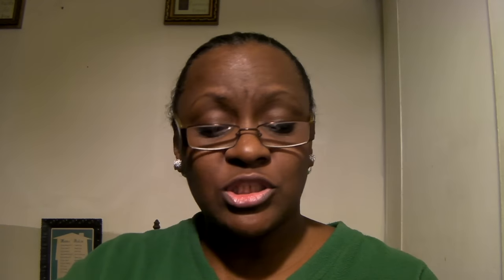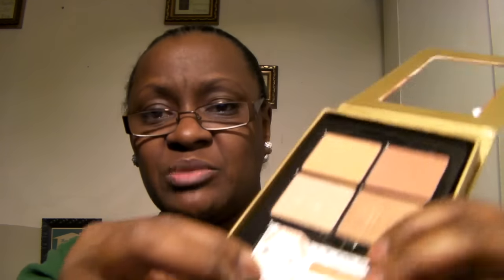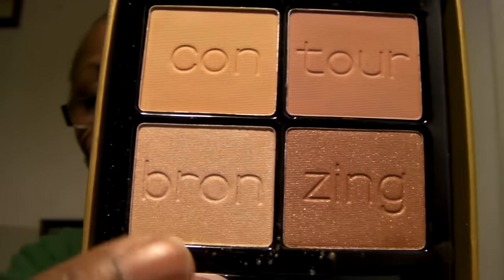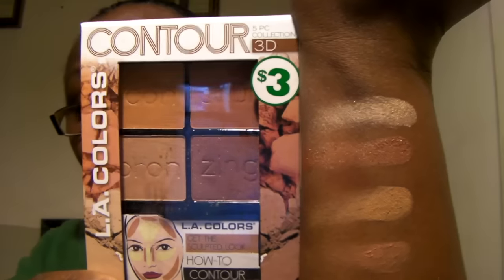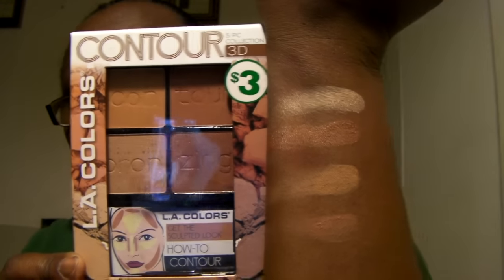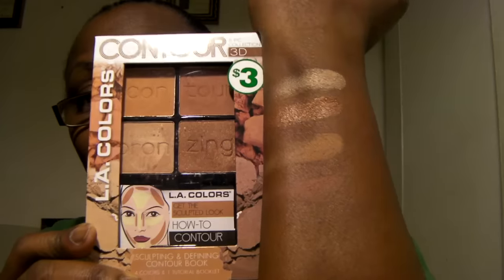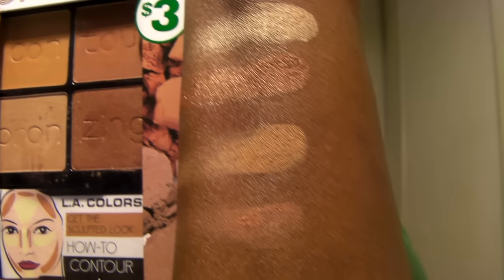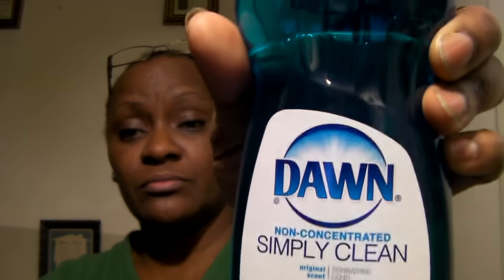Dollar Tree, Family Dollar Sensational Makeup Finds (LOOK OUT DOLLAR TREE!!) 2017